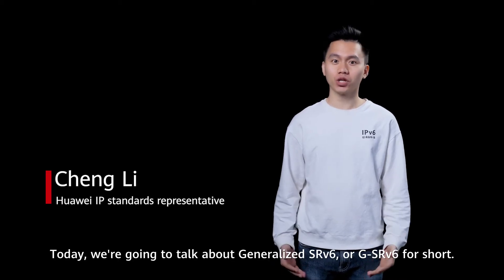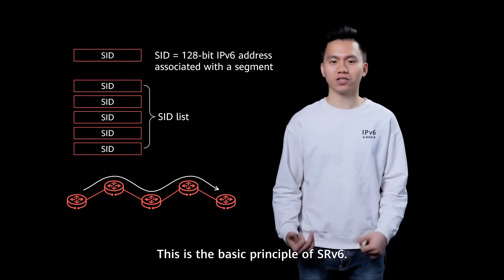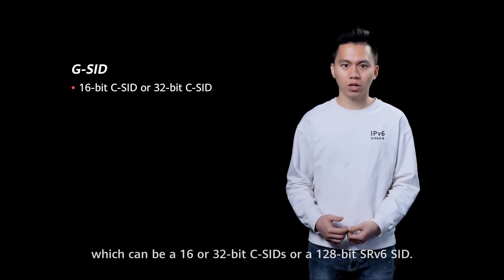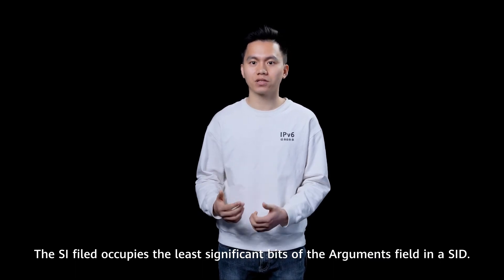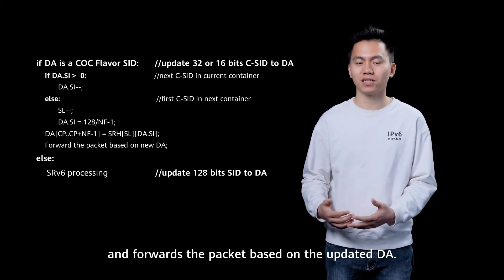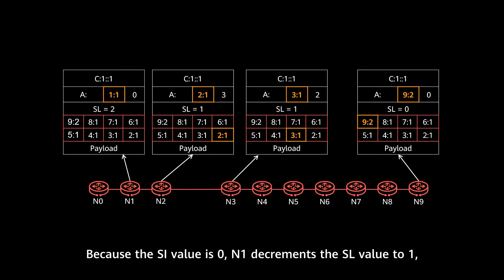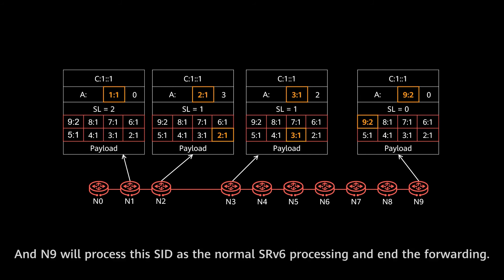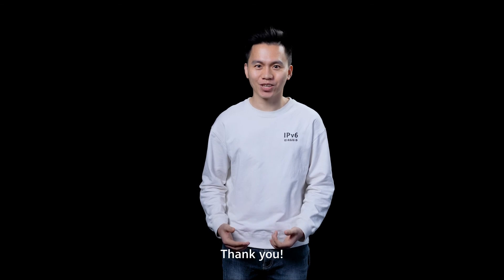IPv6 Enhanced Series 02: G-SRv6 Fundamentals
G-SRv6 is an SRv6-compatible SRH compression solution that reduces the overhead of SRv6 headers. And because G-SRv6 SIDs can be programmed in the same SRH with conventional SRv6 SIDs, G-SRv6 supports smooth transition from non-compression solutions to compression solutions.